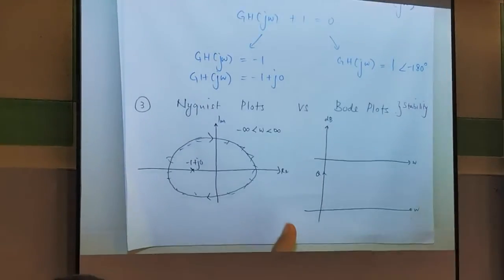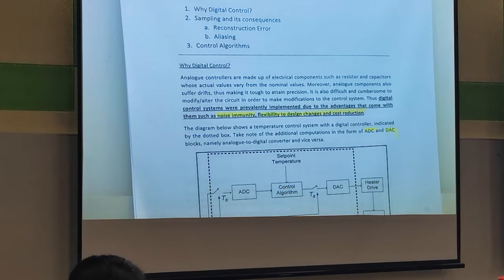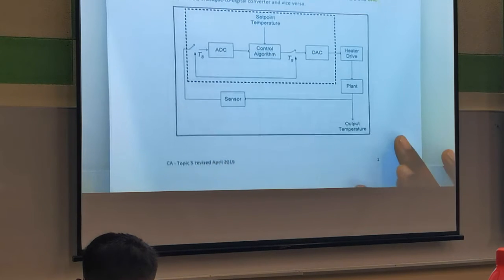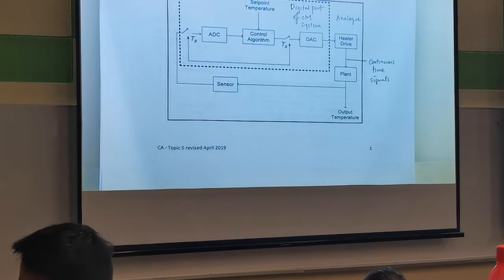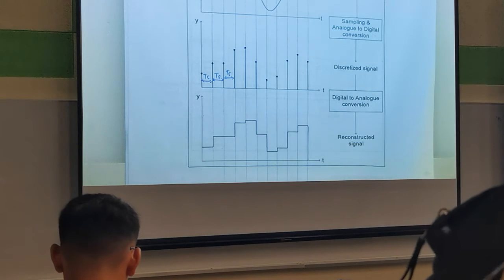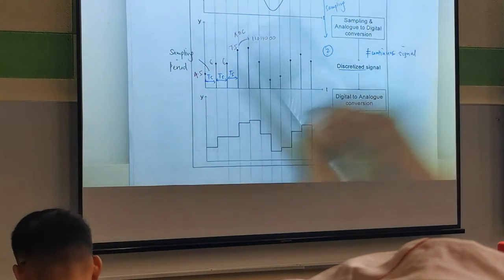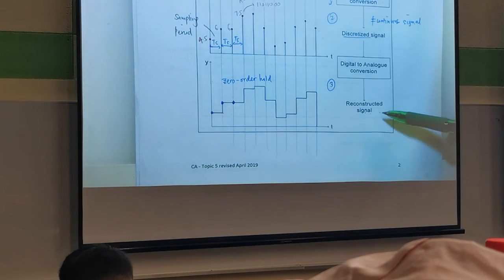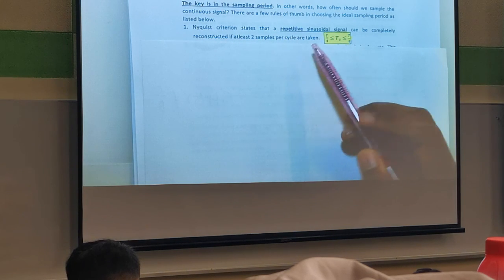Ca 4 feb p1